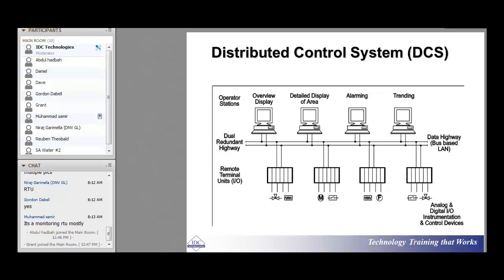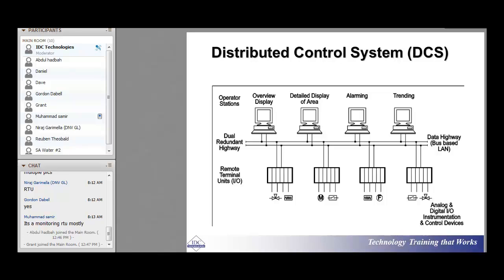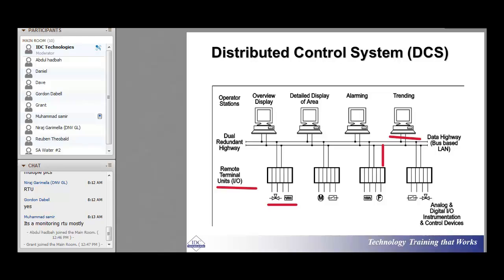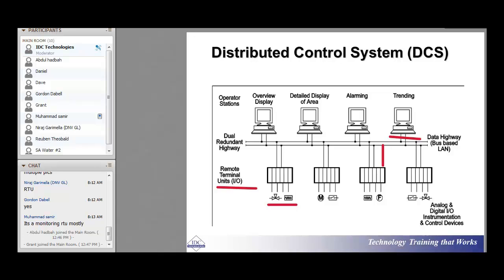IDC Online Courses - See how they work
Take a glimpse into an online course attended by 10 engineering professionals as one of IDC's highly experienced presenters explains "distributed control systems".